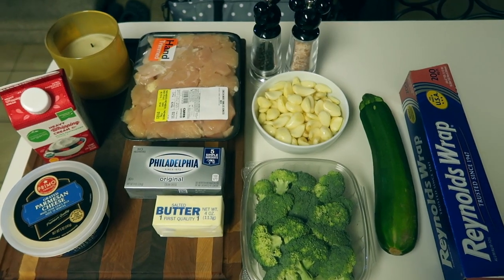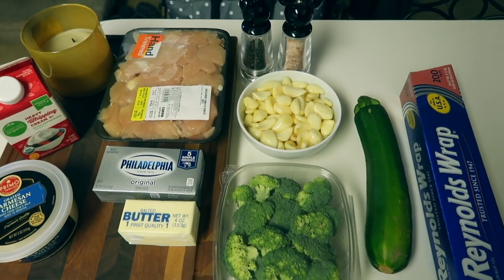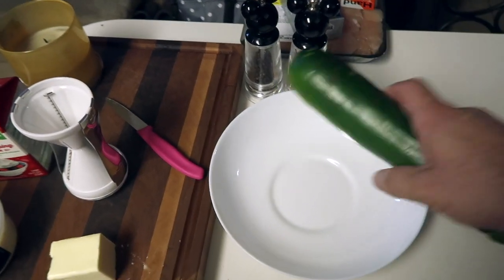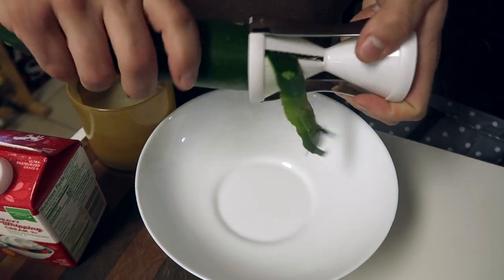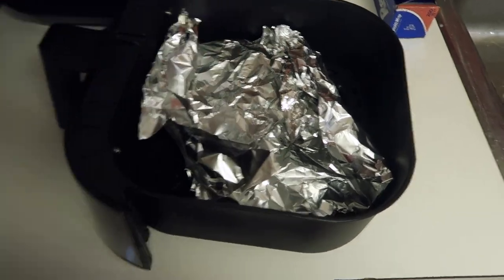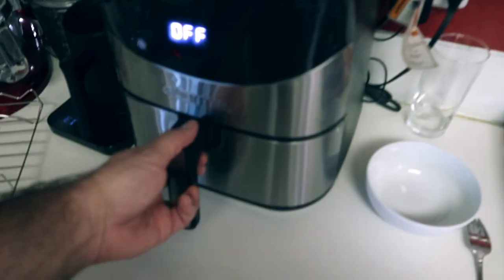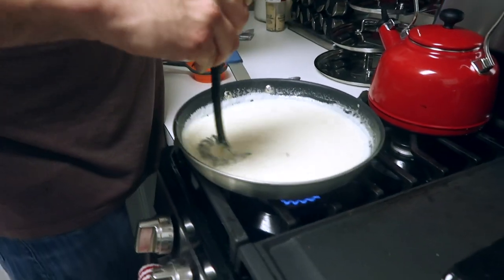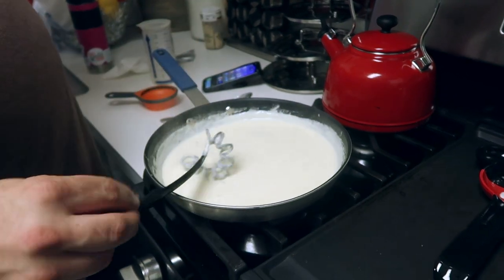Roasted Garlic Alfredo with Chicken, Broccoli & Zoodles :: Keto Friendly Recipe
This recipe was a home run! Everything about it was just perfect! This is a roasted garlic alfredo dinner that we added chicken, steamed broccoli, and whole cloves of roasted garlic to. YUM! For this recipe, we tried roasting garlic in the air fryer for the first time. Did it work? Sort of. I think in the future I would go back to roasting my garlic in the oven though. If you're not doing keto you could serve this over fettucini noodles and it would be absolutely perfect!